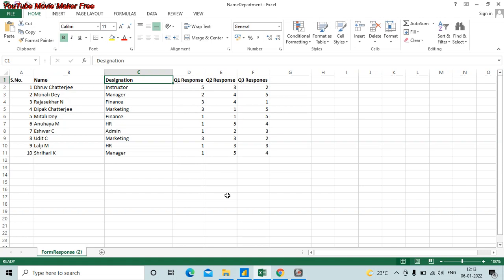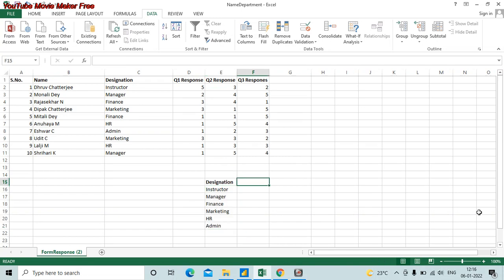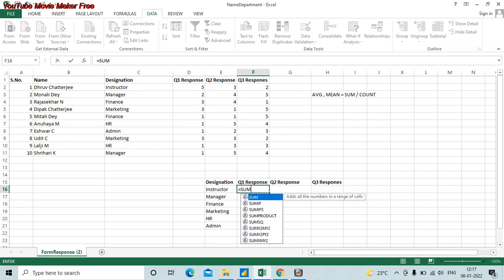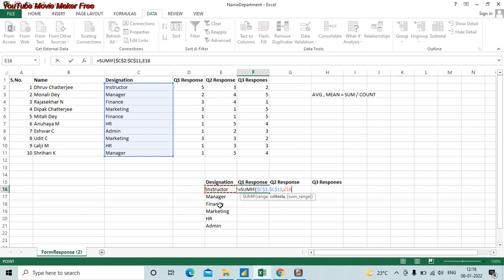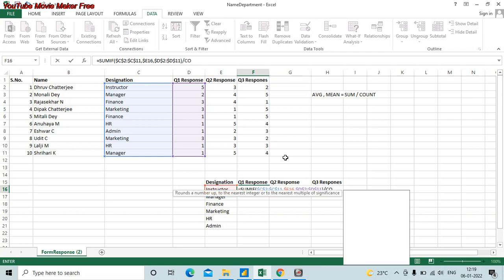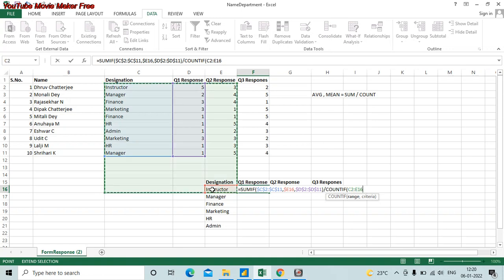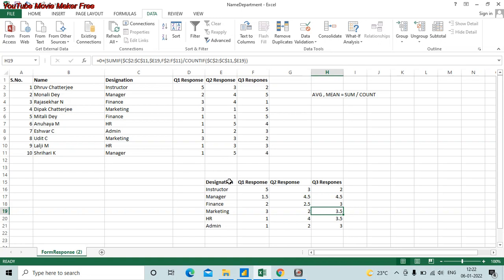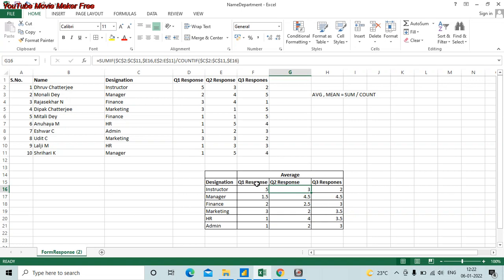Excel Remove Duplicates, SUMIF, COUNTIF | Google Form Responses Use Case - Part 2 | LearnDConcept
We will be talking about Remove Duplicates, SUMIF, COUNTIF functions in Excel in the context of the Google Form Responses Use Case